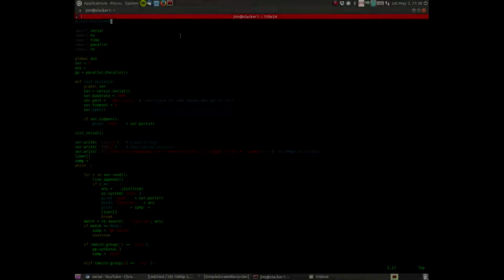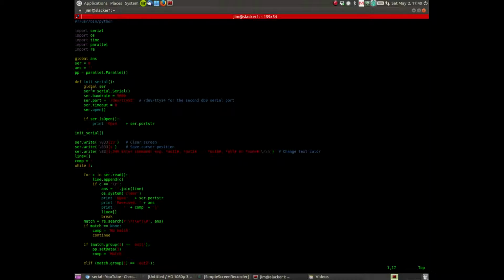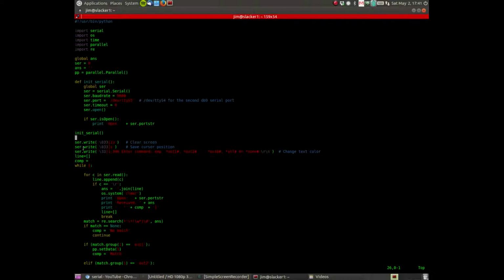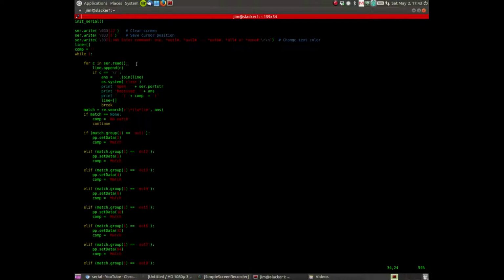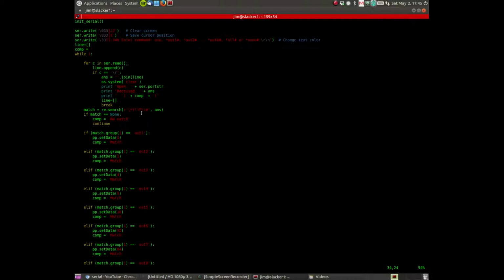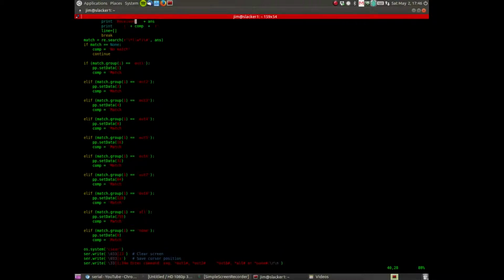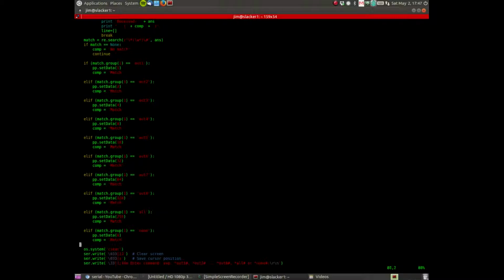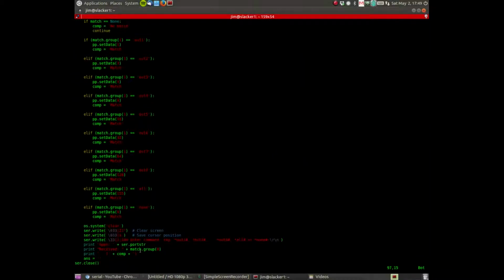Ubuntu Virtual Machine Python Script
Description of the python code on the linux side handling input from hyperterminal.